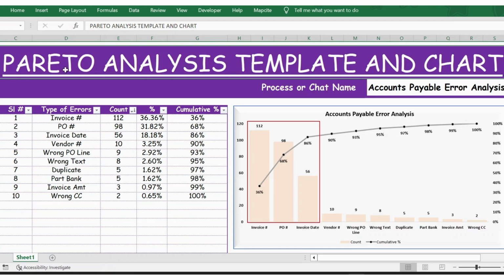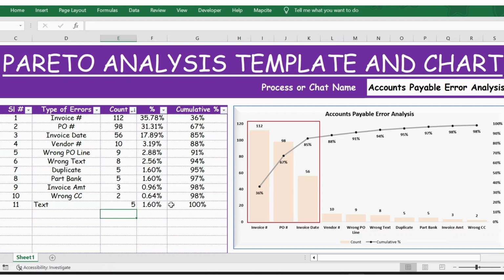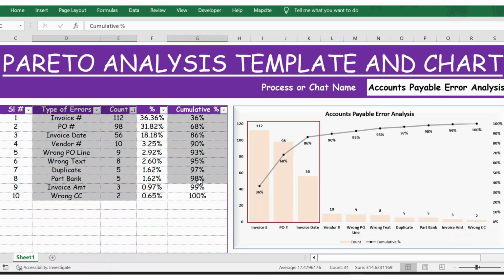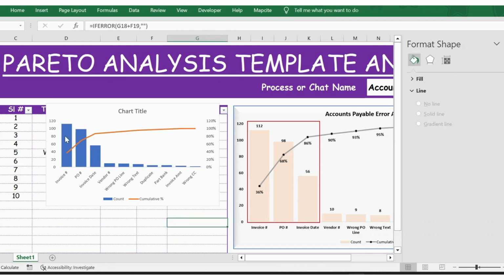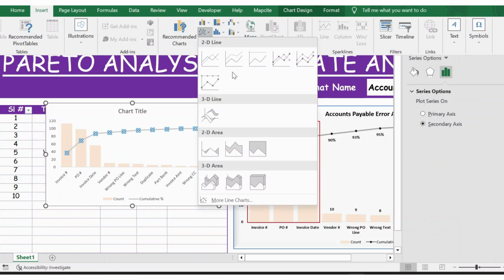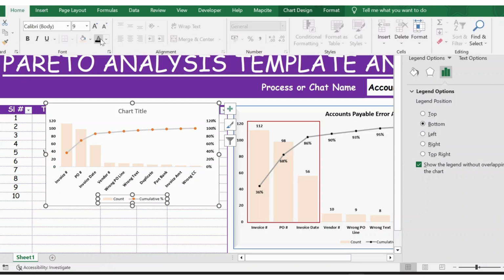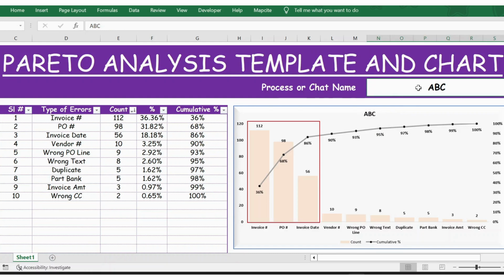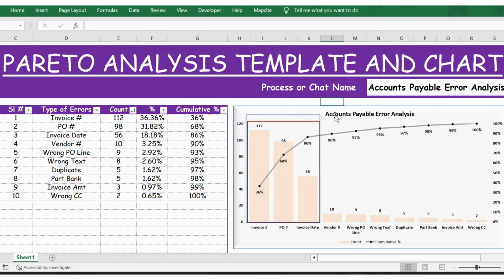PARETO ANALYSIS TEMPLATE AND CHART IN EXCEL - Pareto chart - The Pareto Principle - 80/20 Rule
What Is Pareto Analysis? How to Create a Pareto Chart and Example
What Is Pareto Analysis?
It is based largely on the "80-20 rule." As a decision-making technique, Pareto analysis statistically separates a limited number of input factors—either desirable or undesirable—which have the greatest impact on an outcome.

Pareto analysis is premised on the idea that 80% of a project's benefit can be achieved by doing 20% of the work—or, conversely, 80% of problems can be traced to 20% of the causes. Pareto analysis is a powerful quality and decision-making tool. In the most general sense, it is a technique for getting the necessary facts needed for setting priorities.

the 80-20 rule as "Pareto’s Principle of Unequal Distribution."

ms excel
excel tutorial
excel formulas
microsoft excel (software)
learn excel
microsoft excel
pareto principle in tamil
80 - 20 PARETO PRINCIPLE | TAMIL
80 20 Principle in Tamil
HOW TO CREATE PARETO CHART IN MS EXCEL (TAMIL)
pareto principle 80 20 rule
Pareto Principle 80 20 Rule | Pareto's law 80 20 Rule Explained | What is 80 20 pareto principle ?
The 80-20 Rule Explained (Pareto Principle)
The 80/20 Rule - What is it?
Pareto chart | Pareto Analysis | 80/20 Rule
pareto chart in excel
How to Create Pareto Chart in Excel | Pareto chart ko excel me kaise banaye|

Excel world
excel movies
excel vba
excel macro
excel tutorial
microsoft excel
excel
how to use excel
learn excel
excel 2019
excel training
excel course beginner to advanced
excel 2016